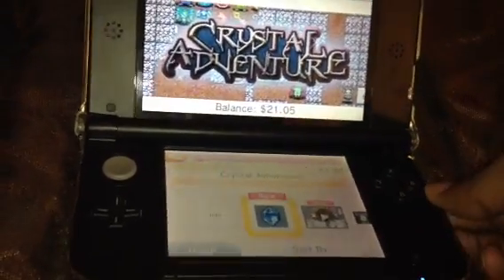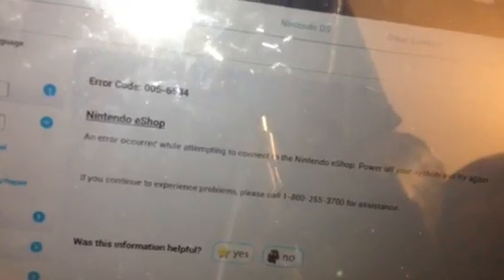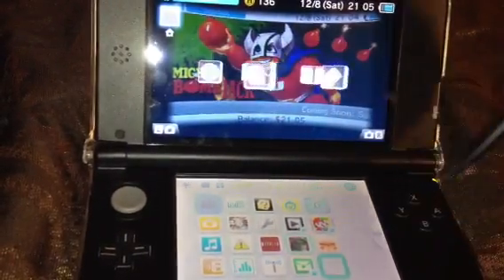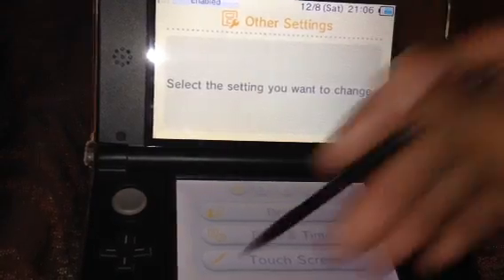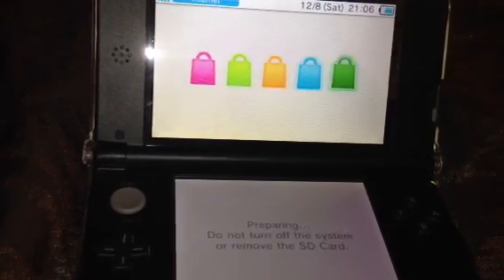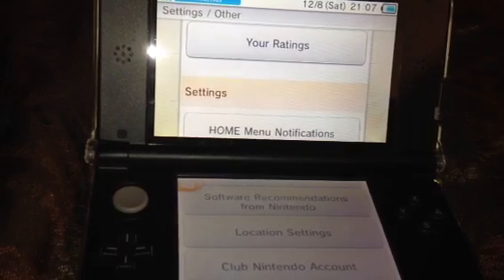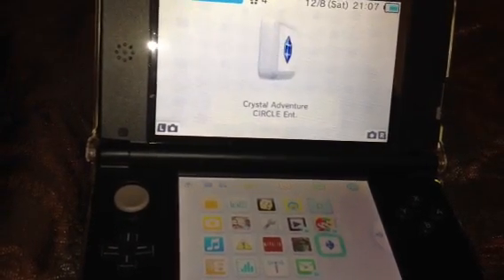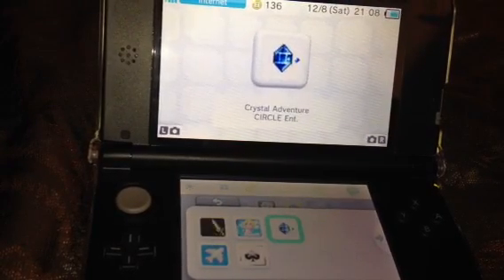Error Code 005-6534 Nintendo 3DS (3DS XL) Fix!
Just a quick walkthrough in what to do if you get this error code and are unable to download content from the Eshop. Hope this helps!!!